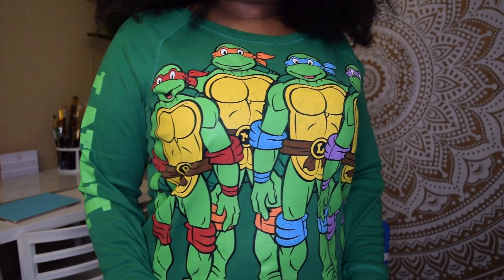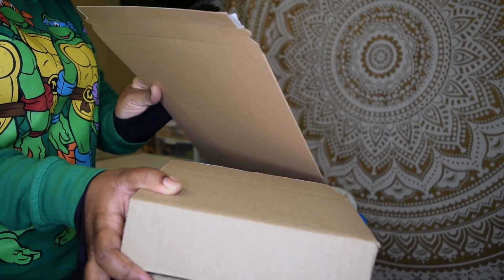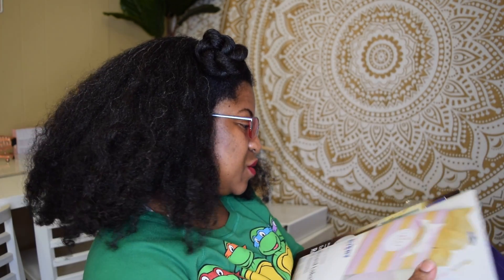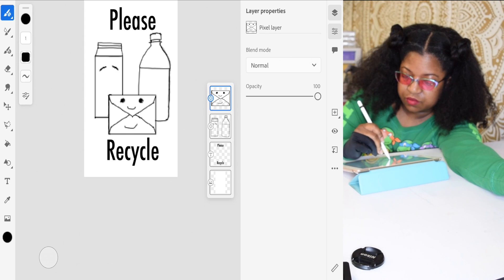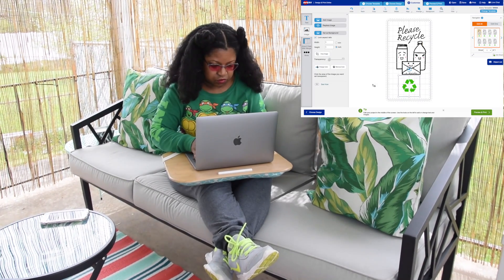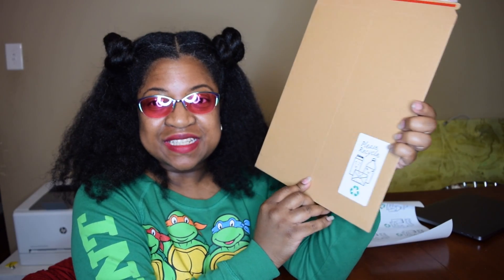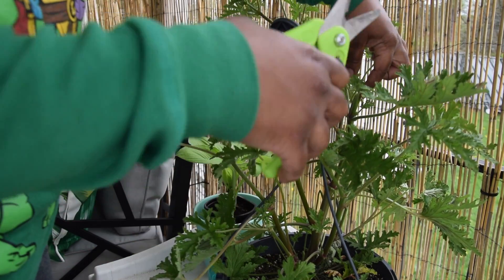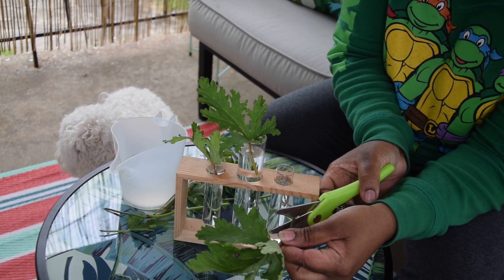♻️ MAKING RECYCLE LABELS and completing other tasks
1:19 Recycle Label, 6:57 Contract & Proposal, 7:39 Plant Care